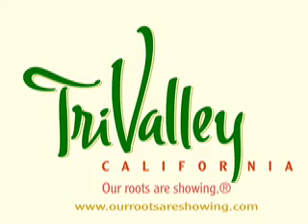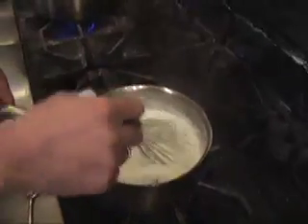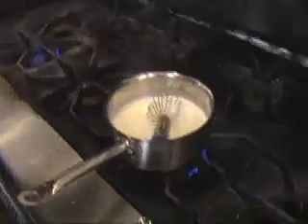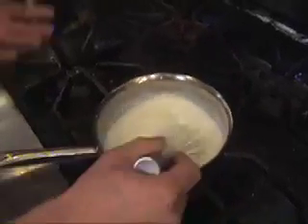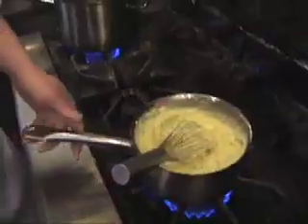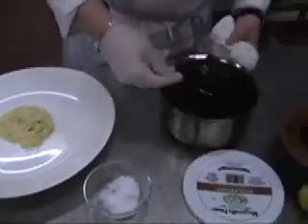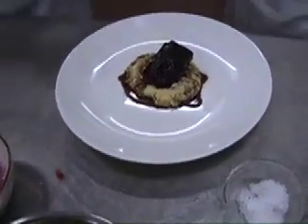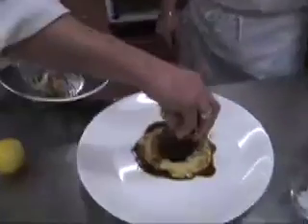Chef's Corner Casa Real Part 2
This month we visit Casa Real Event Center in Pleasanton.  Executive Chef John Jackson and Chef Alex Olson prepare Braised Short Ribs and Creamy Polenta.   A perfect dish to make for your sweetheart for Valentines Day!